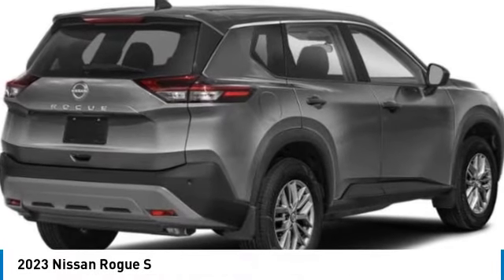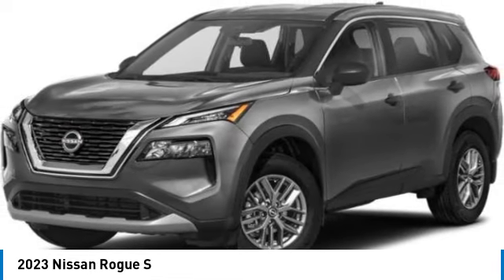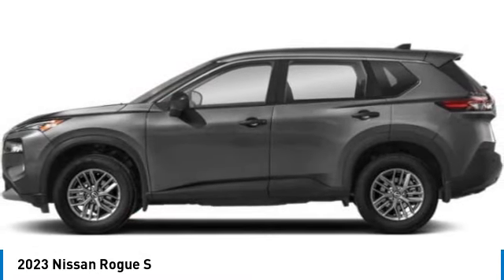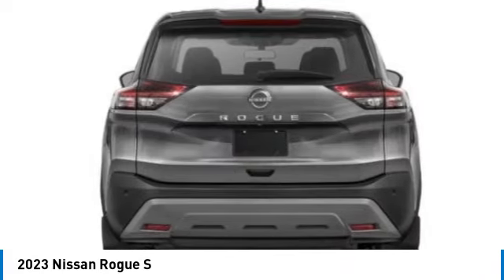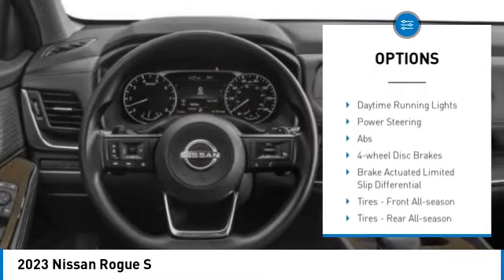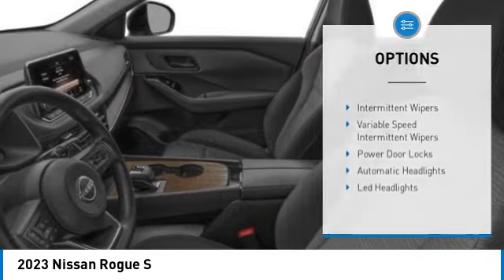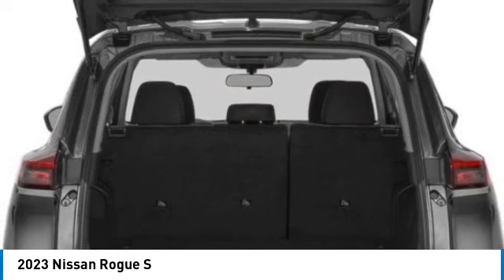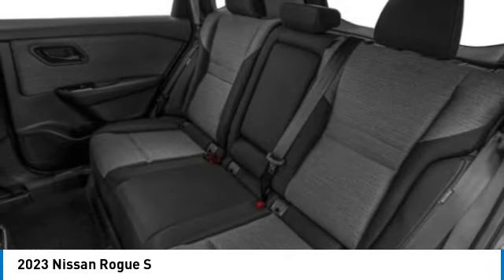2023 Nissan Rogue Inver Grove Heights,St Paul,Minneapolis 52858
2023 Nissan Rogue S

Pick up this Gun Metallic 2023 Nissan Rogue, available today at Luther Nissan Kia of Inver Grove. This could be the one you've been searching for.